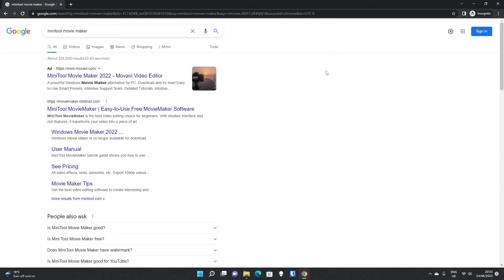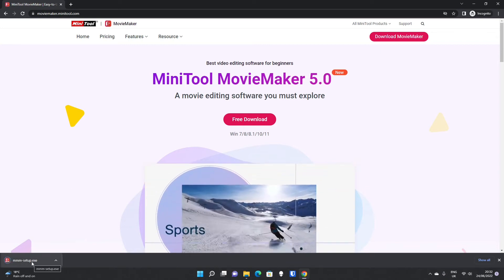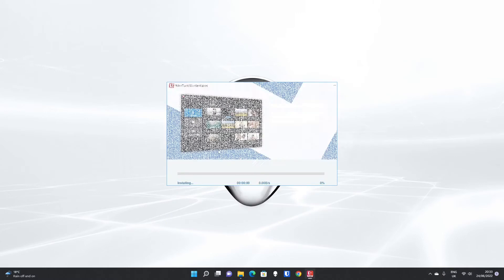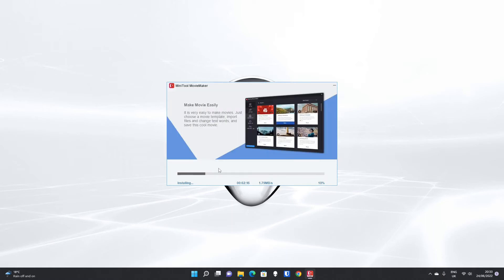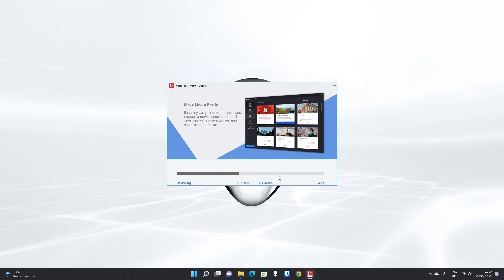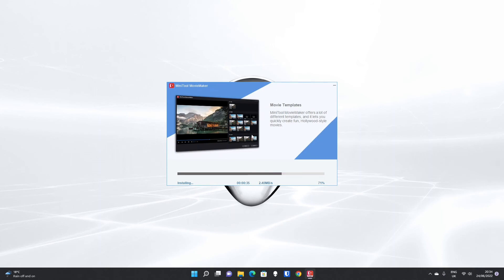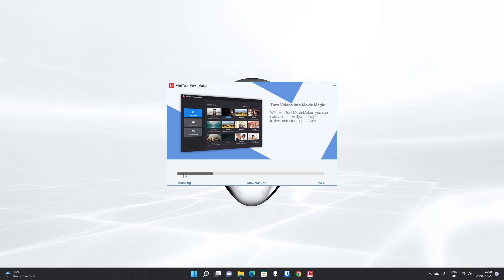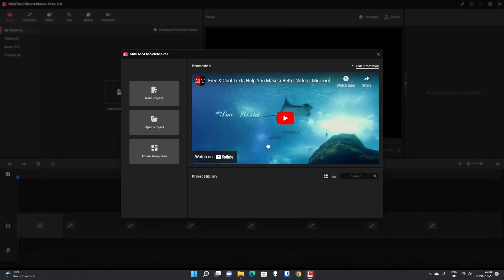How to Download and Install MiniTool Movie Maker 5.0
How to download and install MiniTool Movie Maker 5.0 takes you through the process of installing the latest MiniTool Movie Maker 5.0 client that was released this week.

We take you along to the official website and show you how to download the file and then how to execute the installer and the various configuration options are explored and explained to help you make the choices you require for your system.

MiniTool Movie Maker 5.0 is a simple, yet powerful, video editing application that is perfect for beginners to video editing with an easy-to-use clean GUI that takes a matter of an hour rather than weeks to get used to!